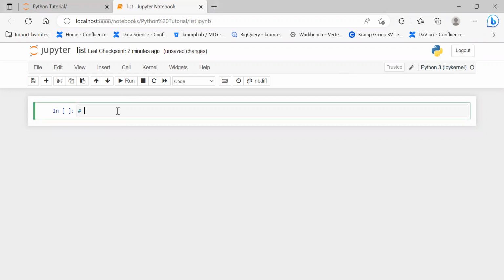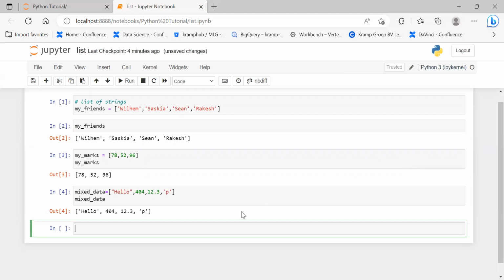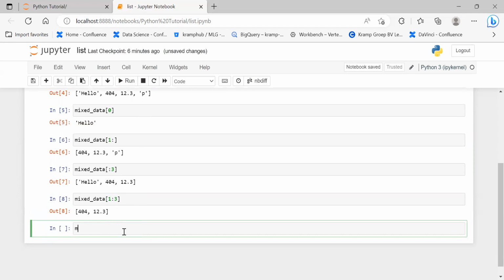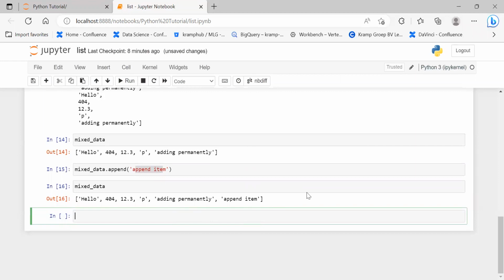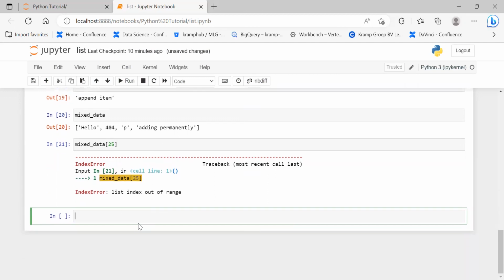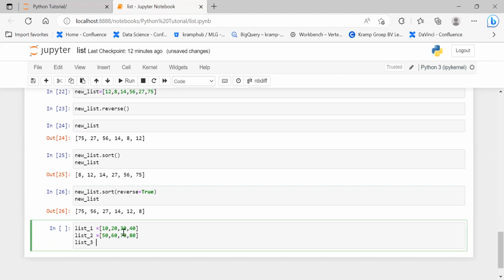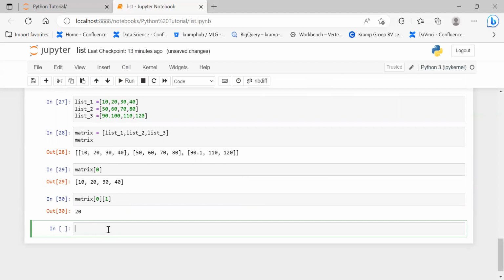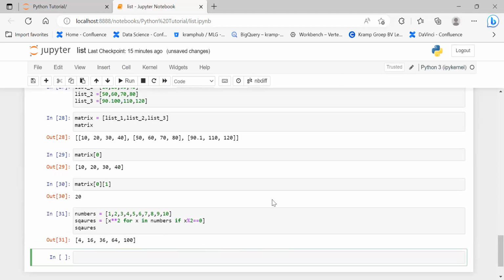Python Lists Made Easy: Mastering Dynamic Data Storage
In this video , we will discuss about lists and it's operations

1. Creating Lists
2. Indexing and Slicing in Lists
3. Built in Lists methods
4. Nesting Lists
5. List Comprehension